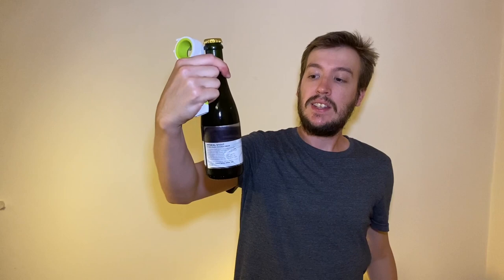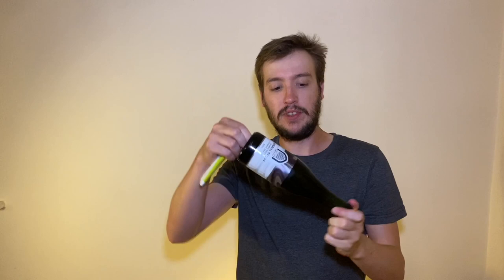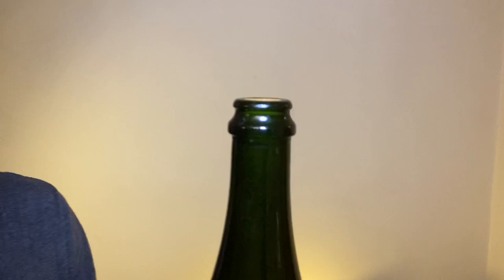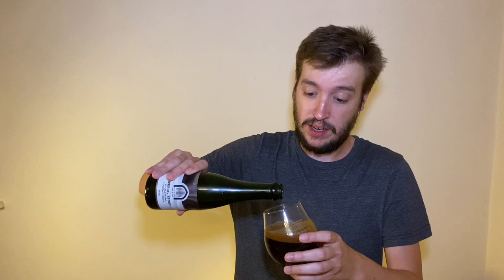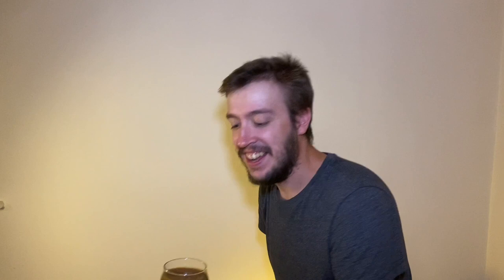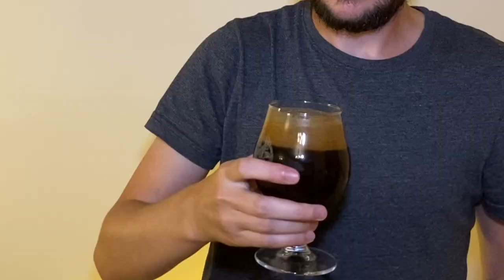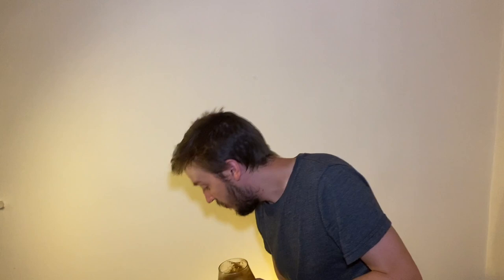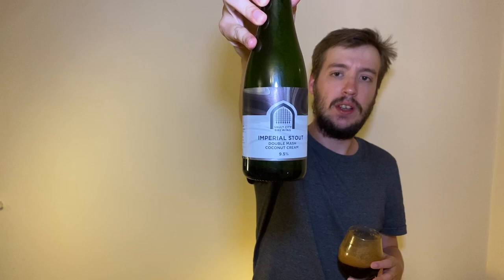One of the WEIRDEST BEERS I've ever had! Vault City Imperial Stout Coconut Cream Beer Review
One of the WEIRDEST BEERS I have ever had! Vault City Double Mash Imperial Stout Coconut Cream 9.5% | The Beer Review | weirdest British craft beers
Gear
Rode Microphone